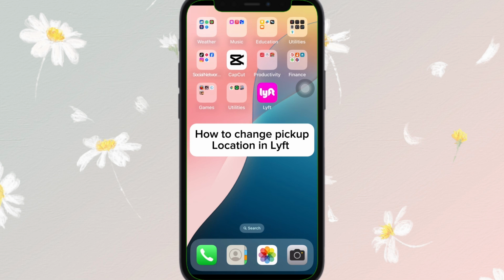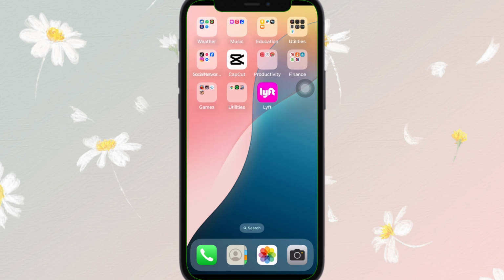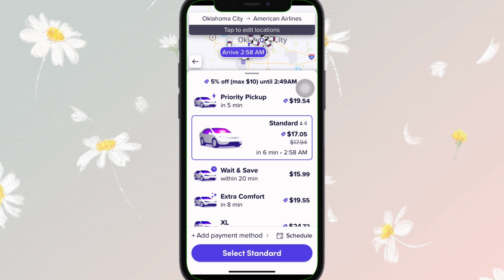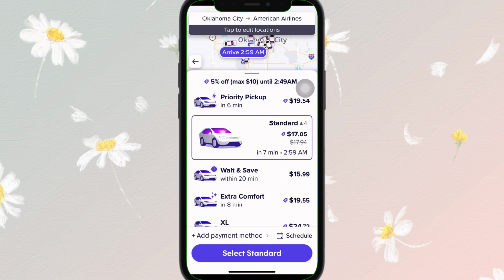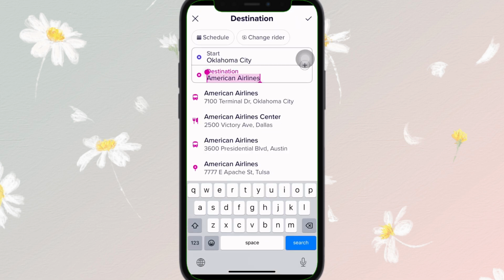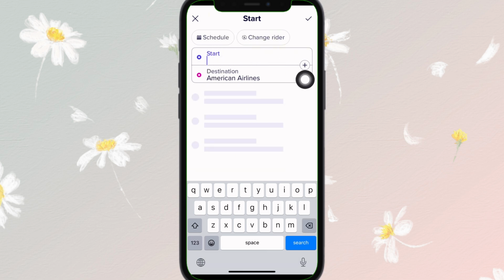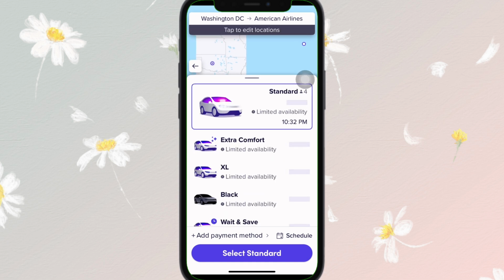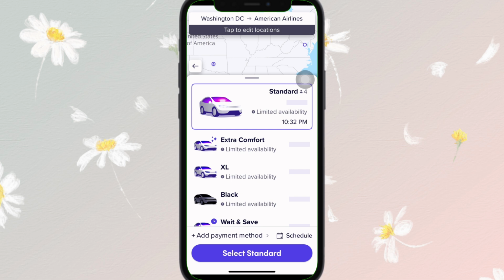How to Change Pickup Location in Lyft 2025?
Looking to change your pickup location in Lyft? This easy-to-follow tutorial will show you exactly how to update your pickup spot before requesting a ride. We’ll guide you through the simple steps to adjust your pickup location quickly inside the Lyft app.

👉 Learn how to drag the map pin or enter a new address to make sure your driver picks you up at the right place. With just a few taps, you can avoid confusion and get to your destination smoothly.

🎬 Watch till the end to master changing your pickup location every time you ride!